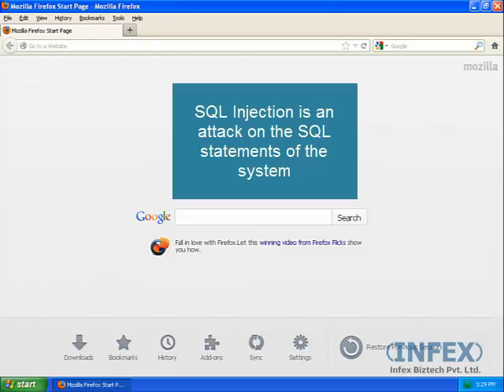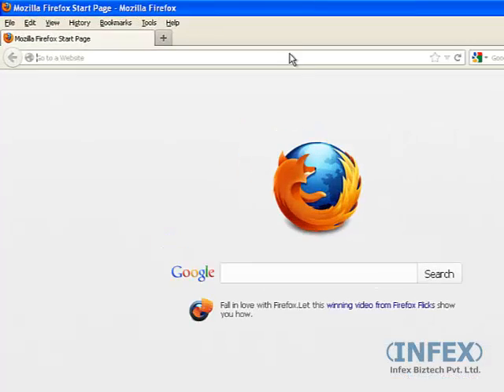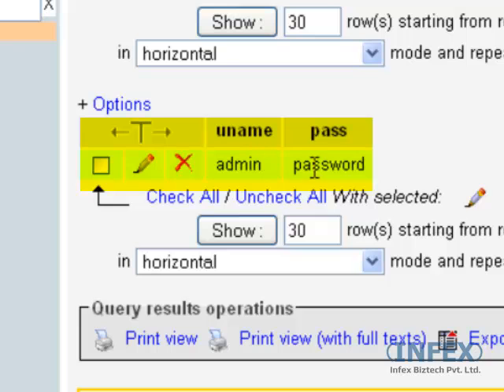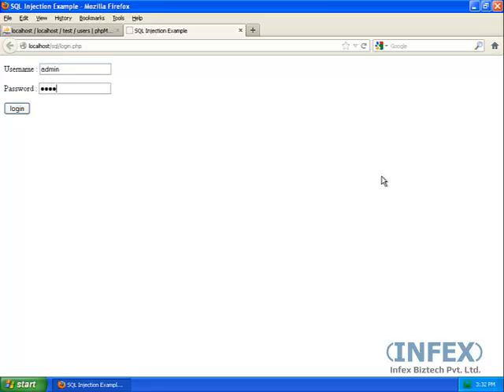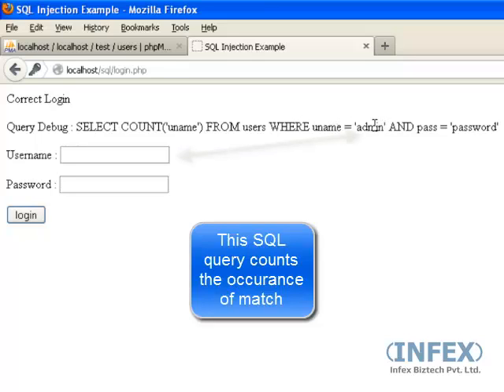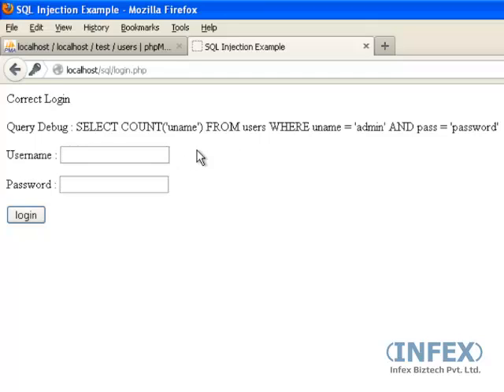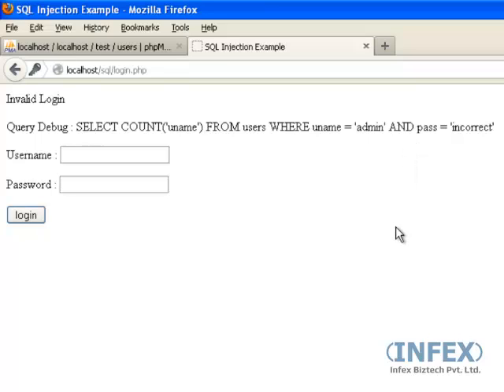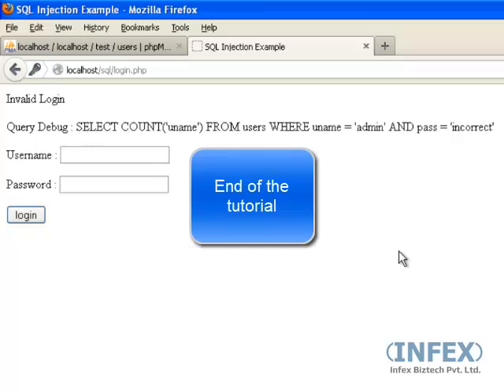ETHICAL HACKING 9 sql injection part 1